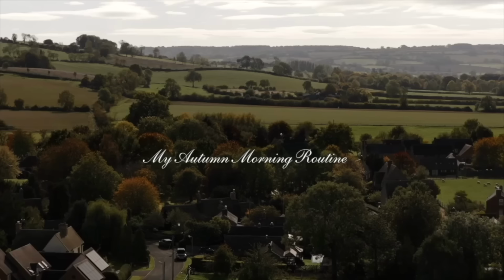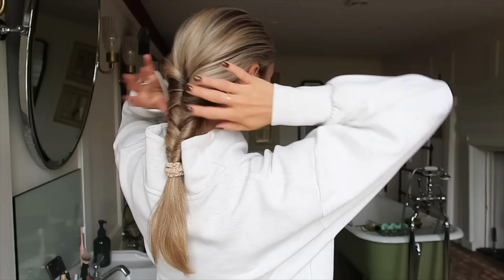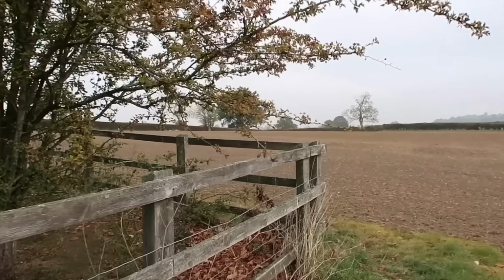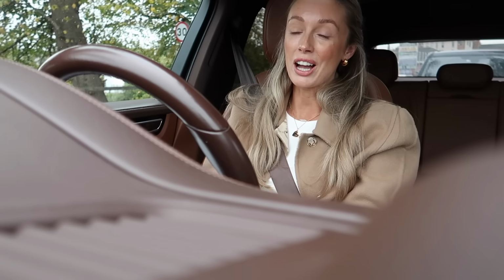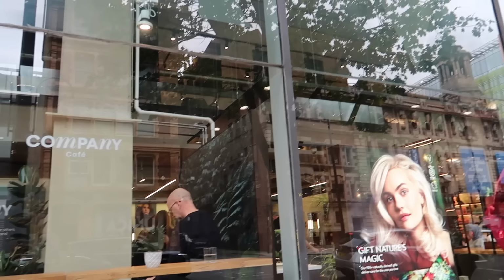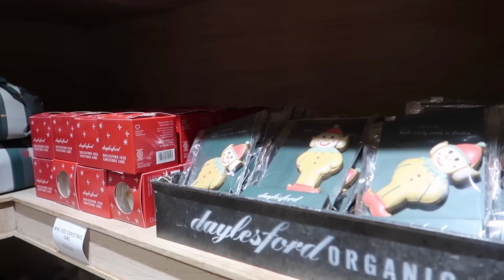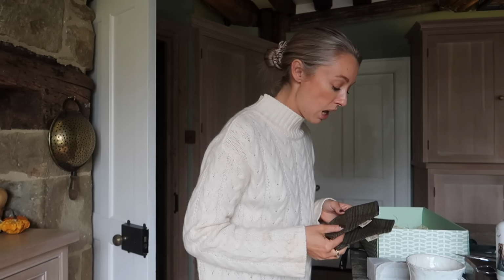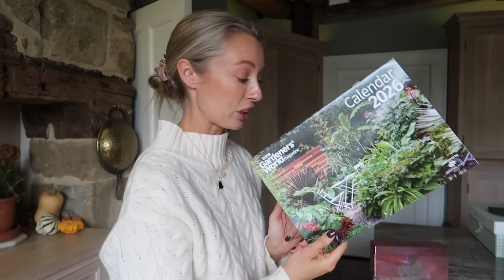A Very Honest Chat About The Influencer Industry...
Spend a a couple of autumn days with me as I share my updated morning routine as well as the behind the scenes of being a content creator. I also head into London for a few events, to meet up with Em & check out the new M&S foodhall.
🤍 𝑶𝑷𝑬𝑵 𝑭𝑶𝑹 𝑨𝑳𝑳 𝑶𝑭 𝑻𝑯𝑬 𝑫𝑬𝑻𝑨𝑰𝑳𝑺 🤍

Chapters:
00:00 My Autumn Morning Routine
24:31 Behind The Scenes
35:56 Travelling Into London
39:38 New M&S Store
47:30 Pilates & Hair Appointment
52:19 An Honest Chat
1:00:13 A Morning At Daylesford
1:04:27 Lunch & Unboxing
01:19:02 Testing A New Device
01:21:23 Apple Picking & Soho Farmhouse